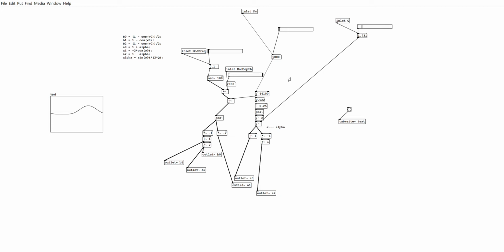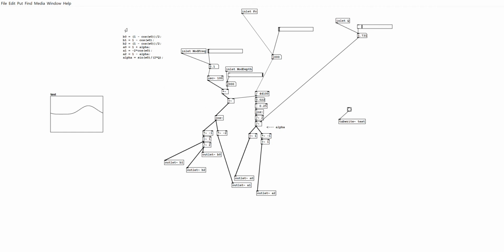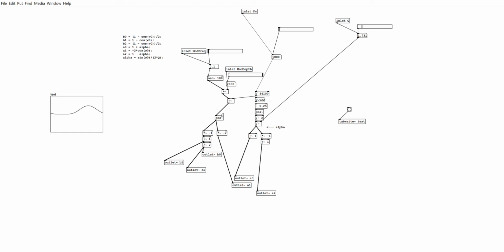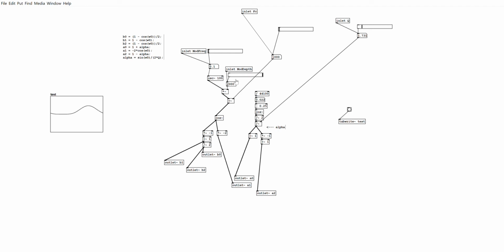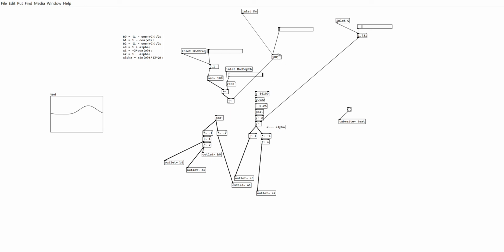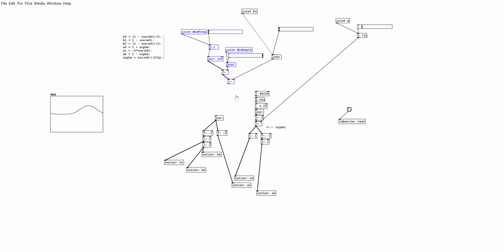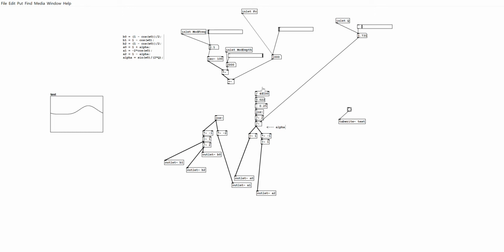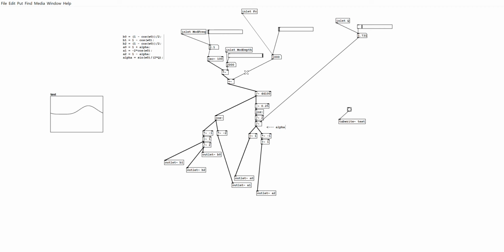Implementing Filters In PureData - Part I - Generating transfer function coefficients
There are many objects in PureData that can be used for filtering, but in order to be most versatile, you can generate the filter coefficients yourself.  This video will explain a patch where filter coefficients are all generated as signals, and can therefor be used to manipulate cuttoff and Q in real time.